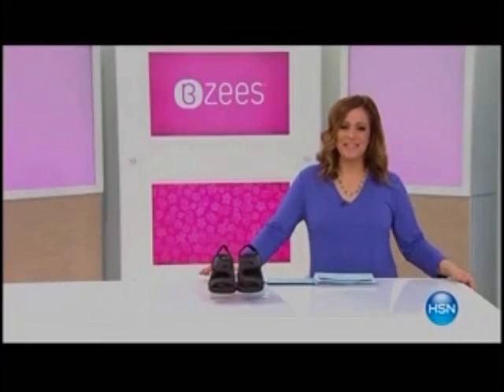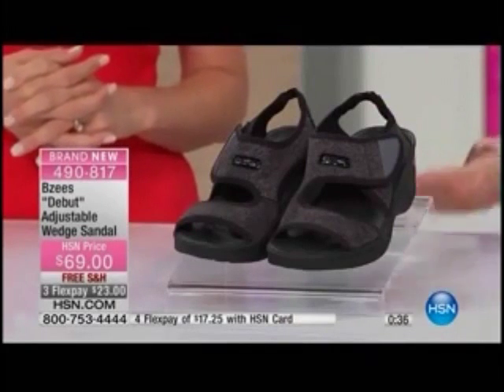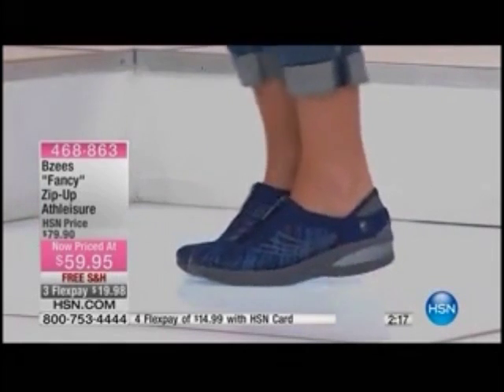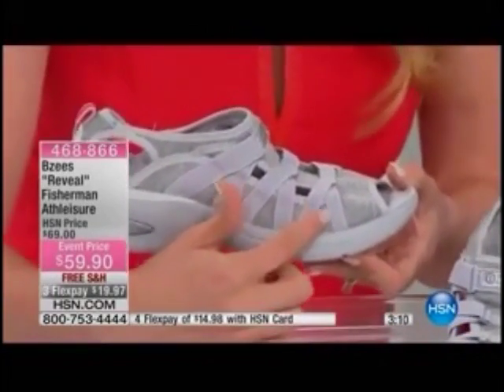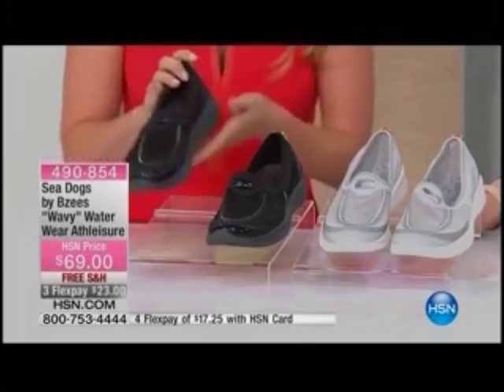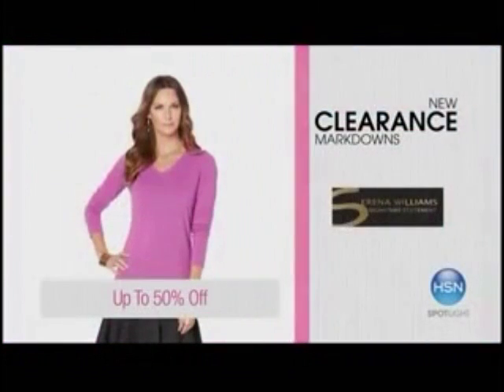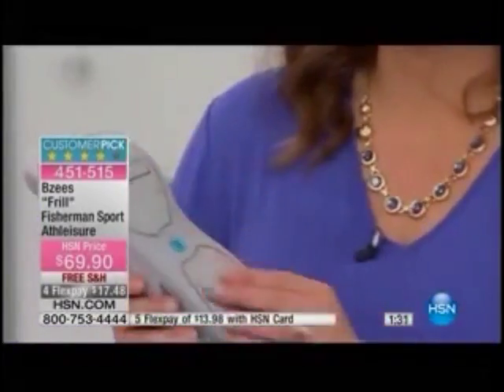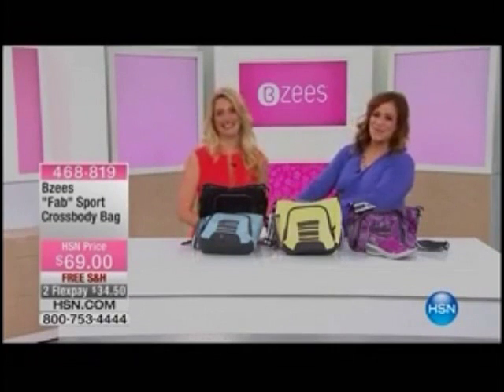Jessica Nuñez - HSN Gotta Watch Thursdays June 9, 2016 BZees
Jessica Nuñez showcases BZees by Naturalizer on HSN's Gotta Watch Thursdays on June 9, 2016.